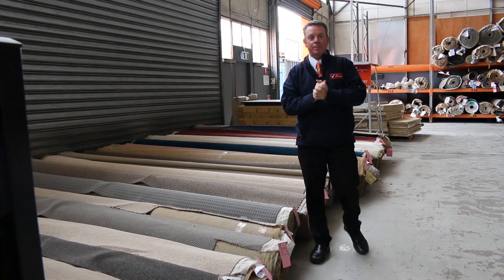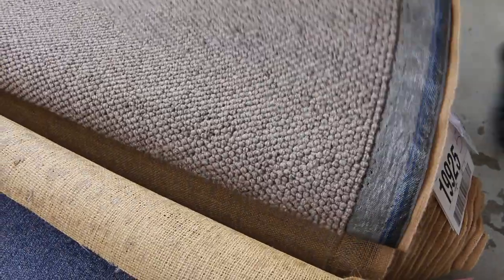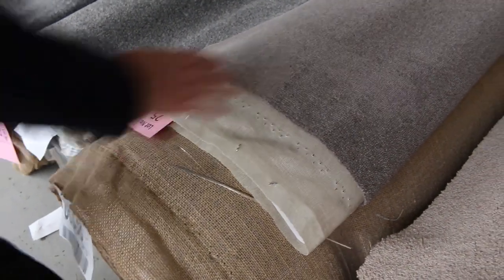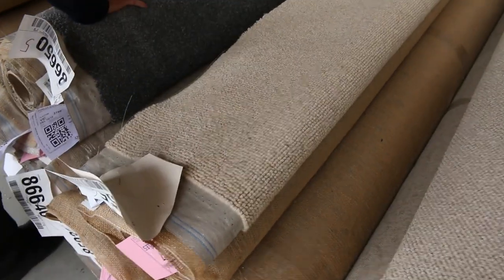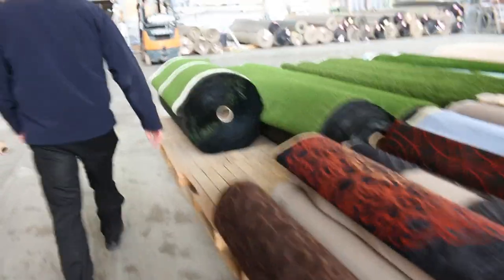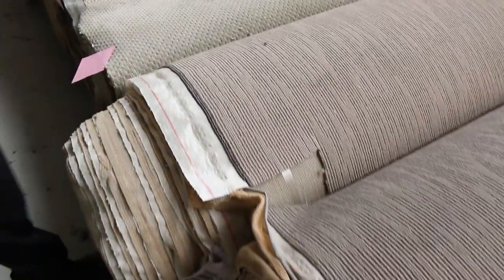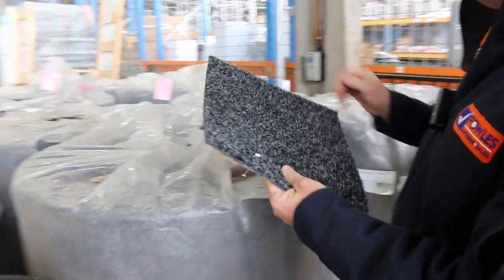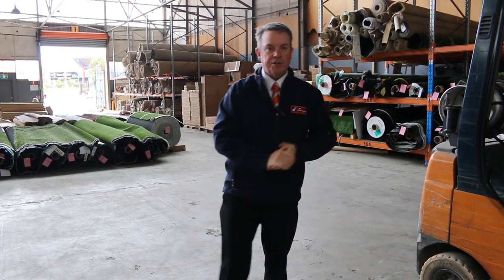Carpet Auction 12 October